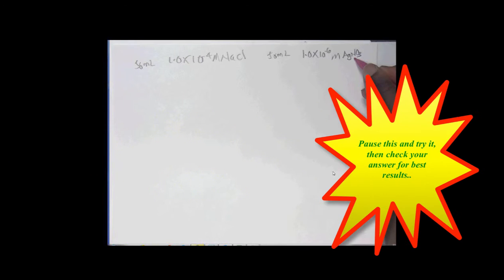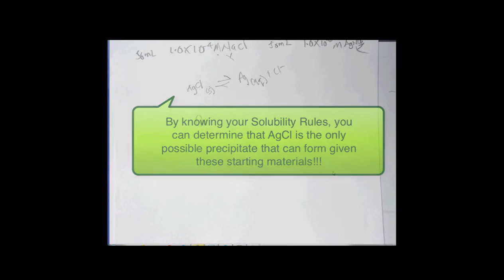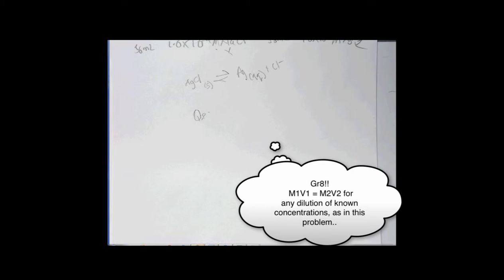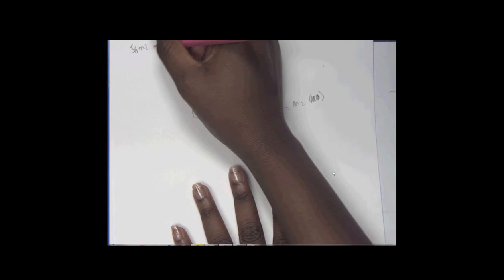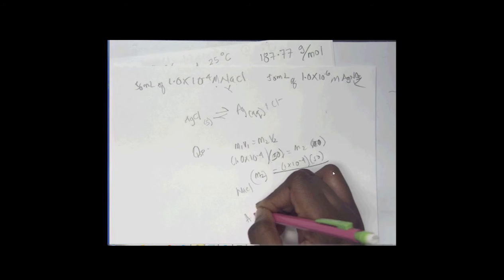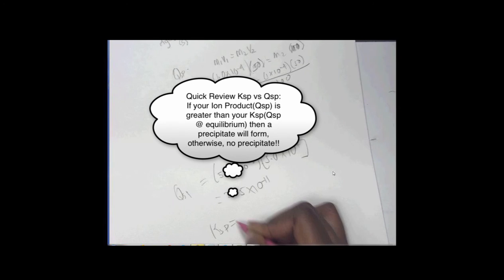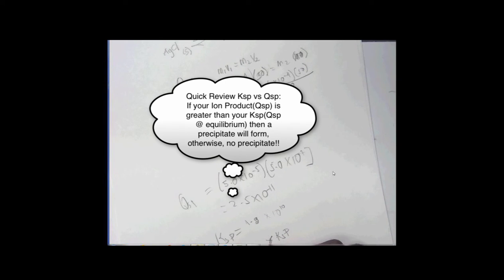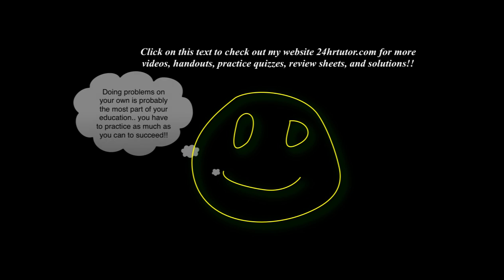[Chemistry][Chem I]-Precipitate Formation-Advanced Example Video